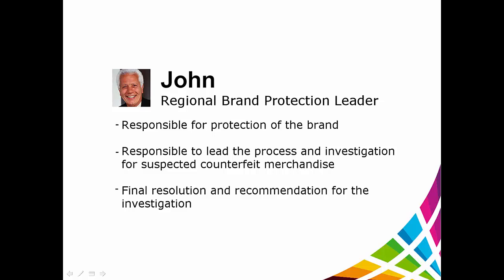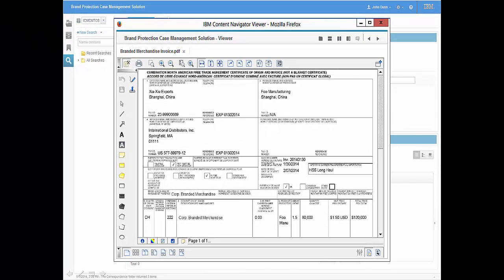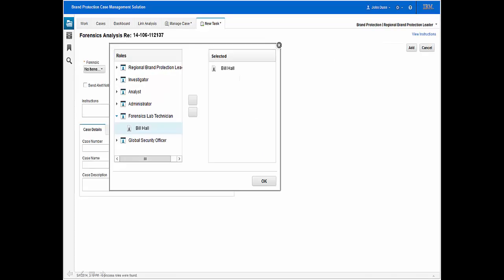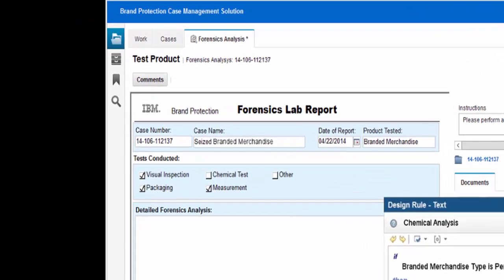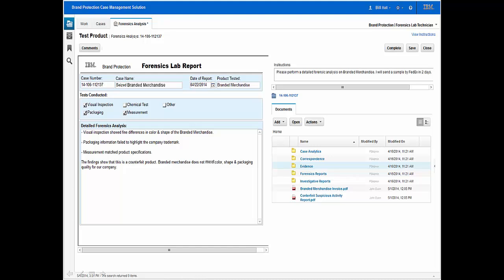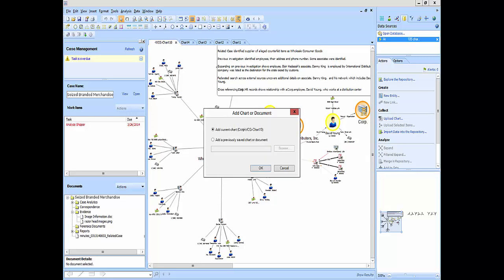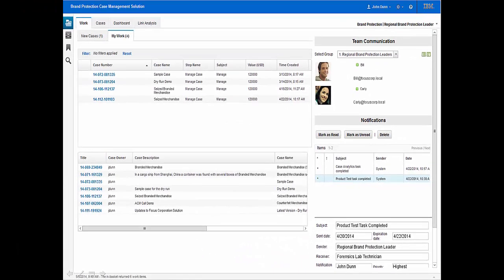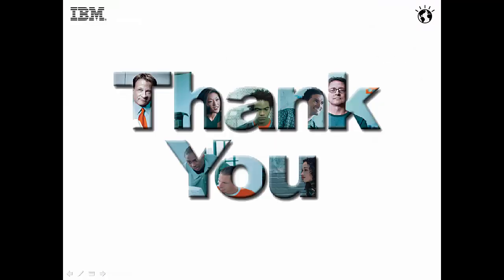Brand Protection - Counterfeit Merchandise (Intelligent Investigations)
Customs has intercepted a shipment of "Branded Merchandise" that is believed to be counterfeit. In this demo, you will see how IBM Intelligent Investigations and Counter-Fraud Management (CFM) capabilities are used to identify and manage this suspicious shipment. Capture automation has automatically processed key information and new Counterfeit Merchandise "Case" has been opened. We will see the Regional Brand Protection Leader work with a Forensics Lab Technician and a Social Network Analyst to identify key information required to complete the investigation process.